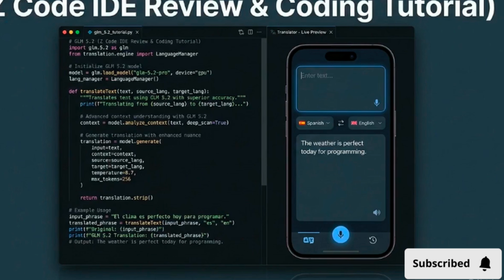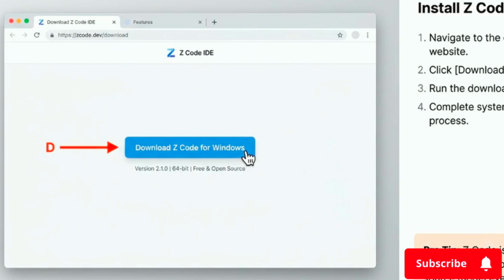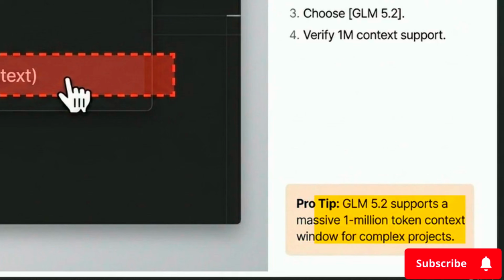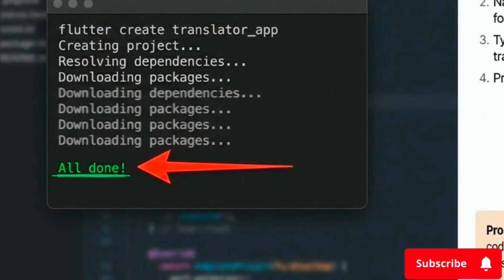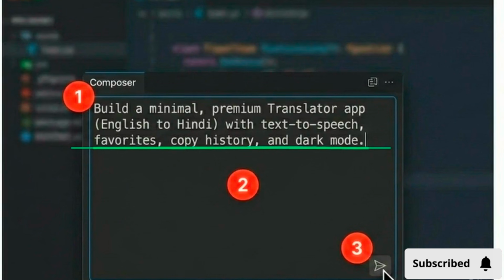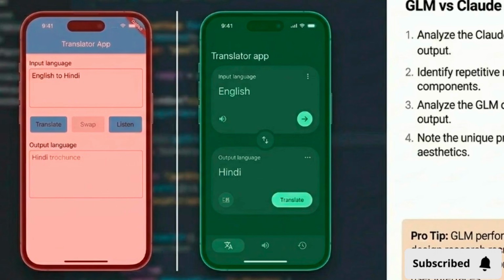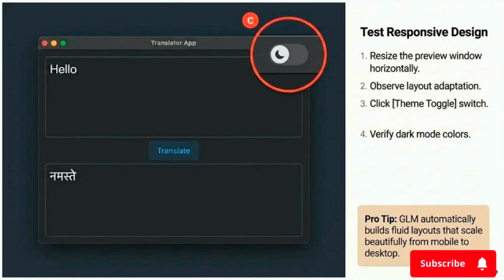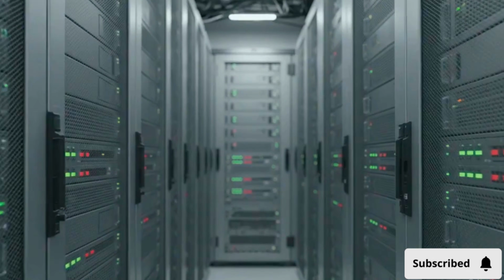GLM 5.2 is Better Than Claude! (Z Code IDE Review & Coding Tutorial)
In this video, we review the newly released GLM 5.2, a highly powerful and affordable AI model that is giving ChatGPT, Gemini, and Claude tough competition
. With a massive 1 million context window, GLM 5.2 can easily handle complex web and mobile application tasks, like generating complete YouTube or e-commerce clones in minutes
We dive deep into GLM's newly launched Z Code IDE, an environment where you can build full-stack projects using live coding, add plugins, and even use your own providers
. Watch our hands-on test where we use the "Full Access" mode to build a fully functional Flutter Translator application (English to Hindi) from a simple PRD
You'll see exactly why GLM 5.2 is becoming the ultimate Claude alternative—especially for UI design. While Gemini and Claude often repeat standard material designs, GLM 5.2 does proper research to deliver highly professional, minimal, and unique user interfaces for both mobile and desktop
 GLM 5.2, Z Code IDE, GLM 5.2 review, Z Code IDE tutorial, AI coding, Claude alternative, ChatGPT alternative, Gemini alternative, build apps with AI, Flutter AI tutorial, AI UI design, open source AI models, GLM 5.2 coding test, full stack AI, You B Tech, AI web development
HASHTAGS